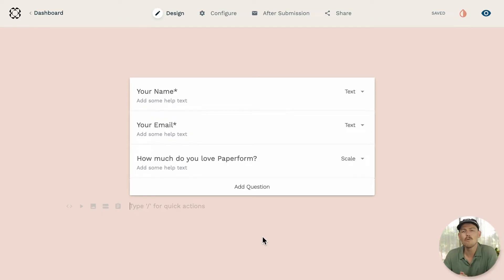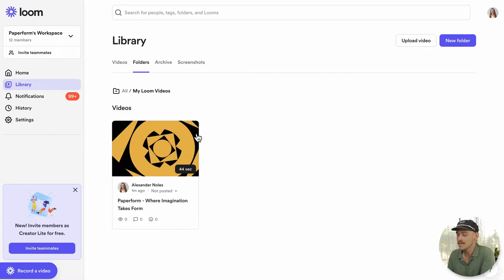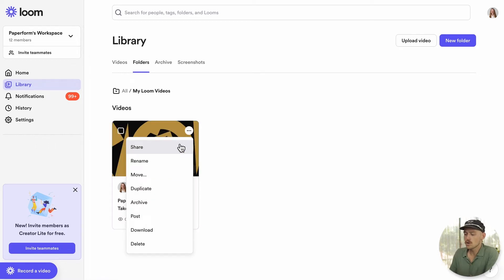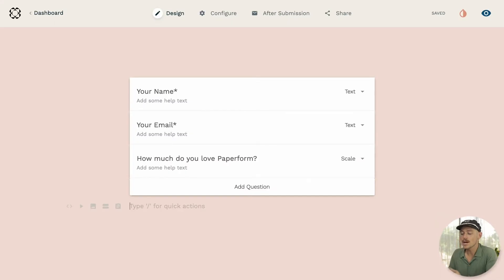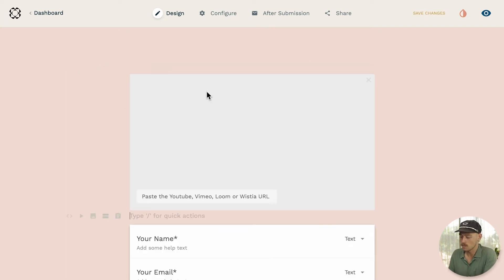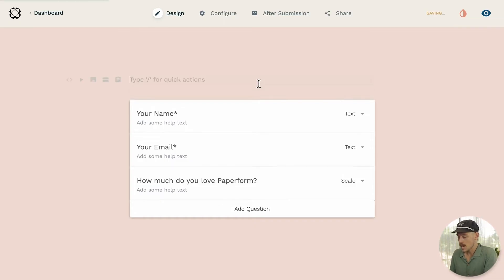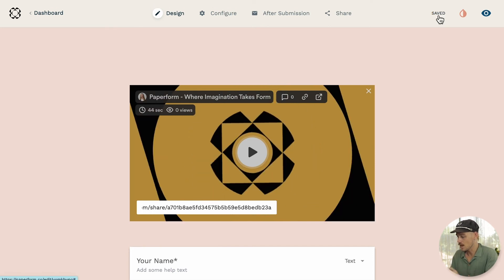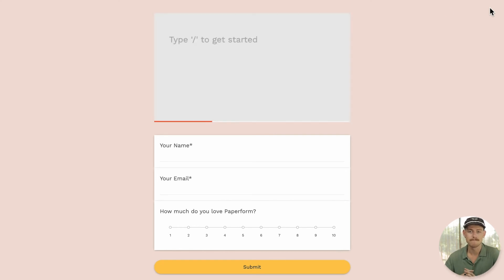How to embed a Loom video on your form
In this video tutorial, we'll show you how easily you can add a Loom video to your form.
With Paperform, you can make incredibly engaging forms and embed videos.

Paperform is an online form builder like no other. It combines serious digital smarts with beautiful design to create endless possibilities. Paperform offers a video element that allows you to easily embed videos from YouTube, Loom, Wistia, and Vimeo by simply adding the video’s URL or link.

👋 ABOUT PAPERFORM
Paperform is a flexible online form builder that combines beautiful design with serious digital smarts to create endless possibilities. Learn more and sign up for a trial here: